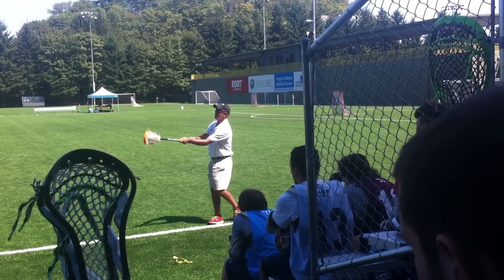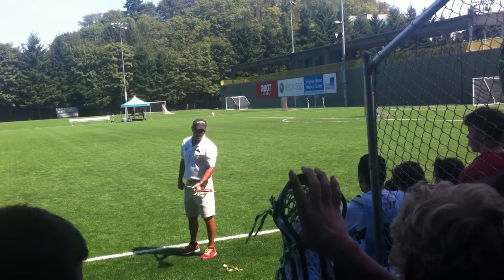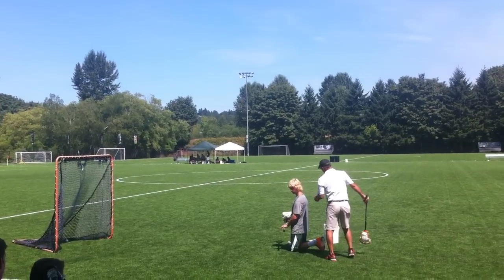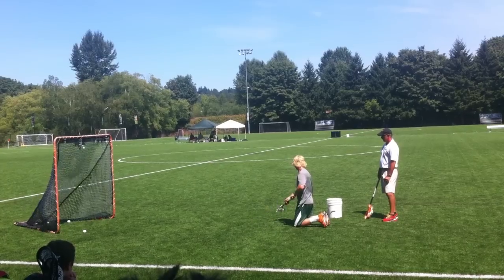Elite 80 Lacrosse Camp: Wall Ball Part 2 - Jim Berkman (Salisbury)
Watch, listen and learn as Head Coach Berkman chats wall ball to 2013 Elite 80 players in Seattle, WA during LAX IQ session. Part 2 of 2 ("Since '76")